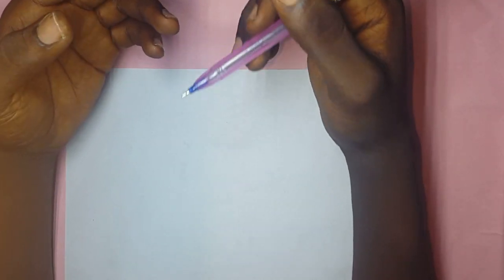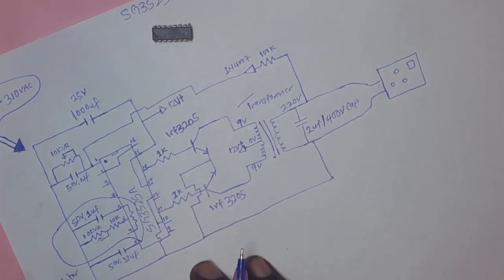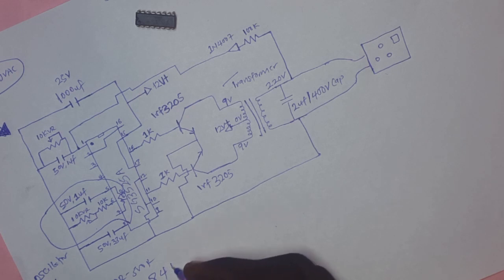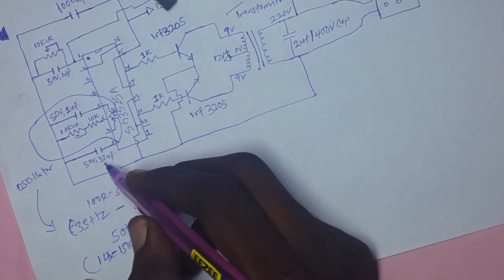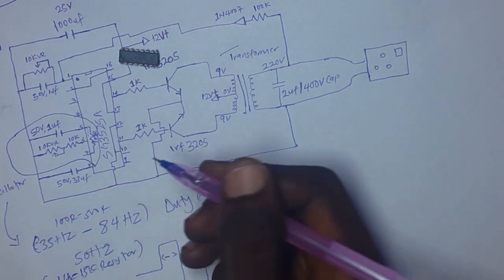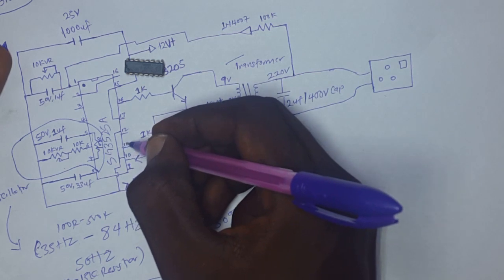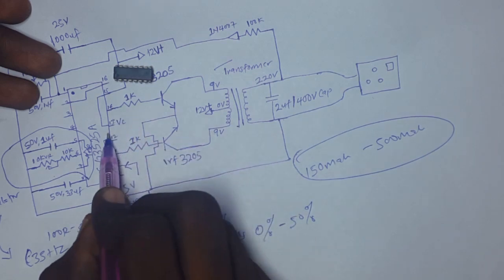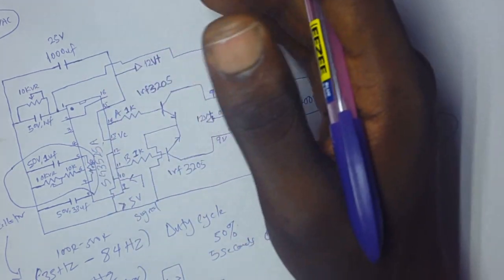SG3525 inverter circuit diagram and full explanation for Beginners!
Hi guys, in this video Am going to explain in full details on how you can designed an inverter using ic sg3525.